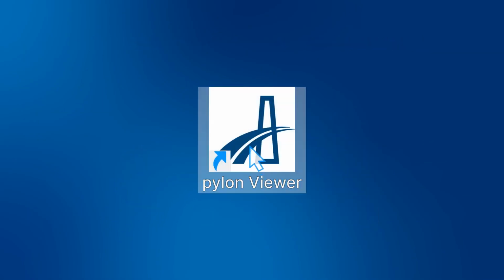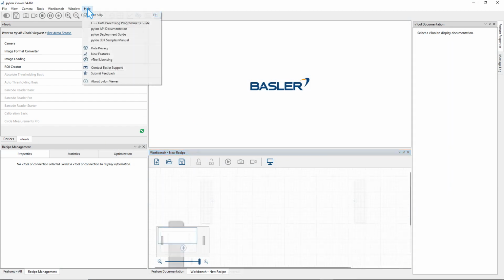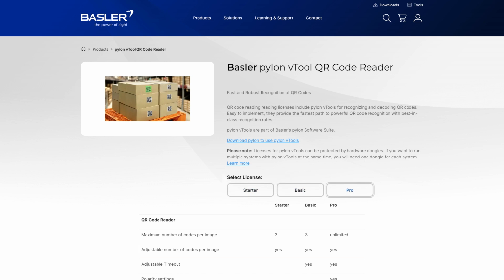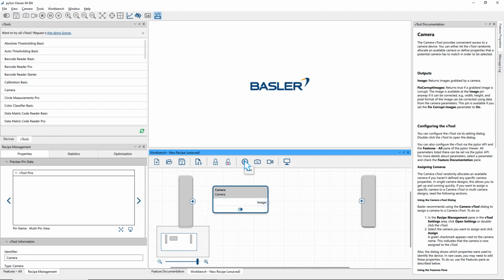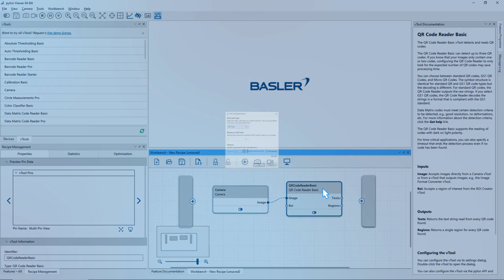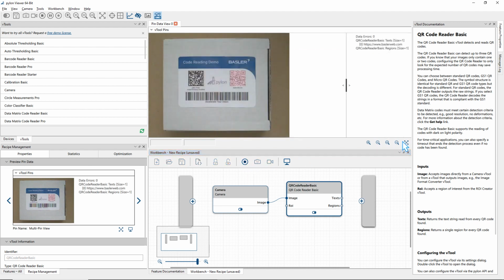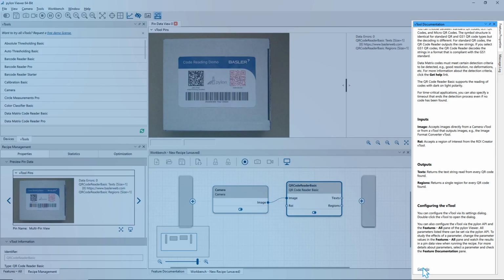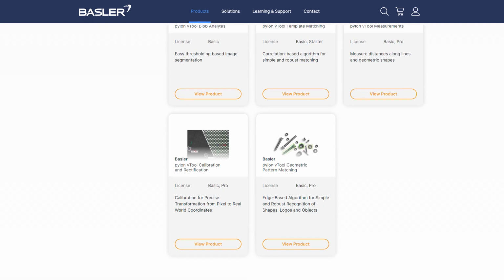pylon vTools: Aan de slag - Handleiding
Met Basler pylon vTools kunt u krachtige beeldverwerkingsfuncties creëren en alles wat u nodig hebt flexibel in uw toepassing integreren.
We introduceren pylon vTools en het werkblad, behandelen de configuratie en leggen uit hoe u een licentie verkrijgt en een vTool toevoegt. Nuttige tips en aanvullende bronnen, zoals de Basler productdocumentatie, worden ook gegeven.

Hoofdstukken:
00:00 - Intro
00:34 - Workbench (access vTools)
00:57 - Licensing
01:25 - Recipe creation
01:59 - Recipe management and vTools settings
02:17 - Pin Data View
02:48 - Basler Product Documentation